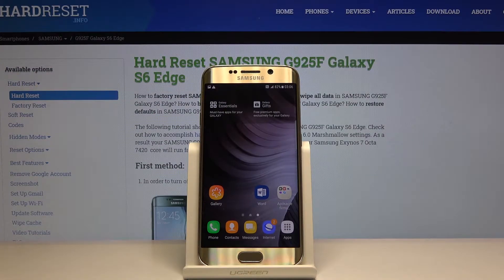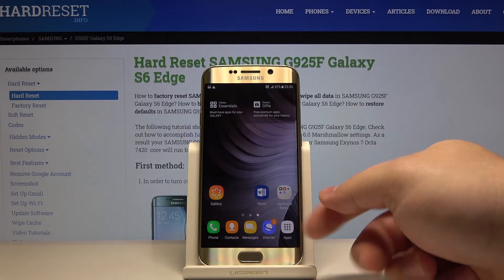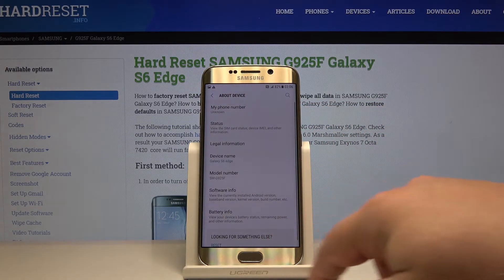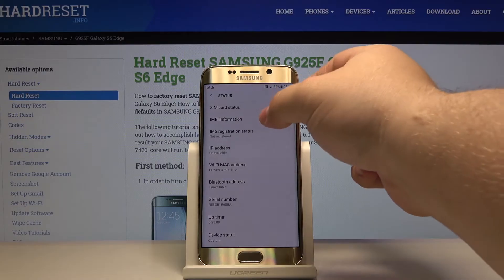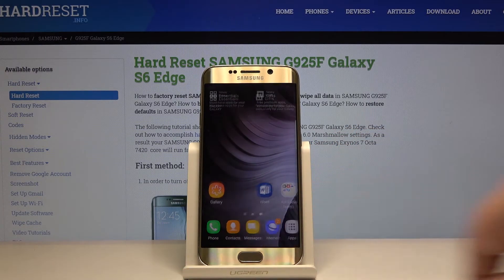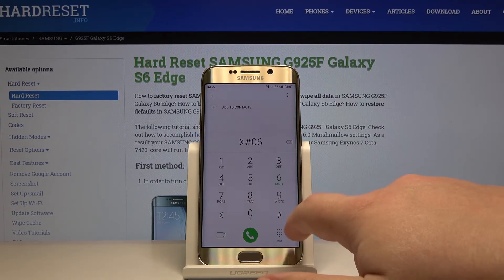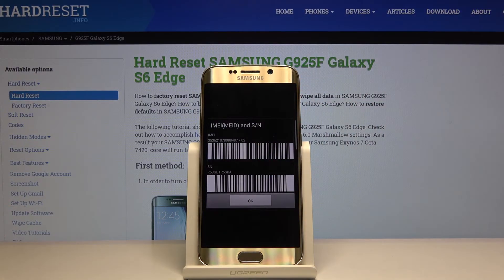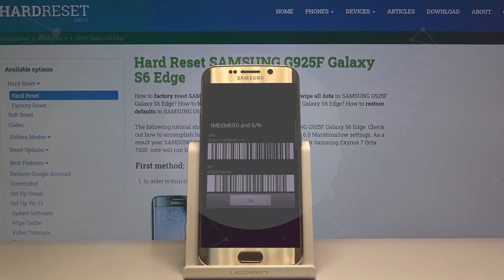How to Check IMEI and Serial Number on Samsung Galaxy S6 Edge – See Numbers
More of Samsung Galaxy S6 Edge:
Determine the most important numbers when it comes to your Samsung Galaxy S6 Edge phone. We would like to present the IMEI ( International identificator ) and Serial Number quickly. From this video you will learn where you should look for them and how to get the access. IMEI might be useful because it’s used to find device location and the serial number can help to figure out production country.